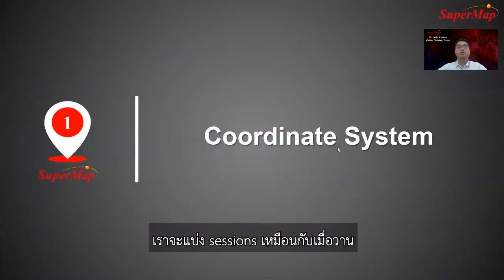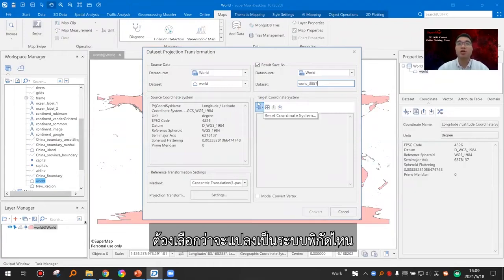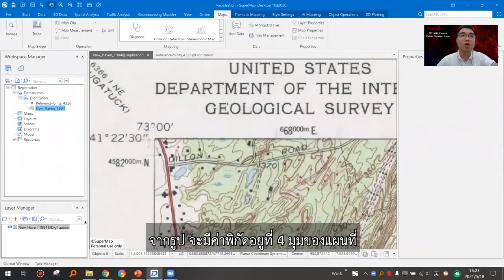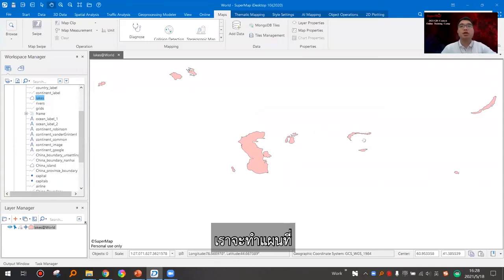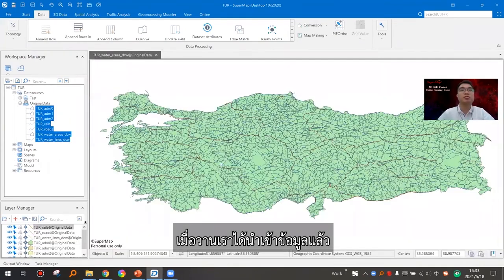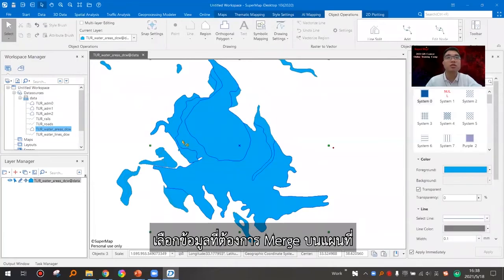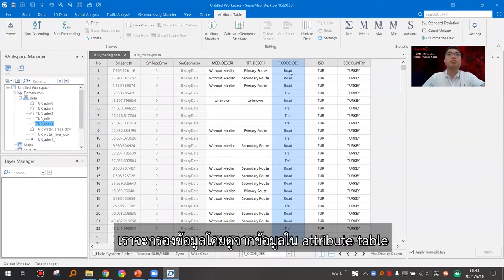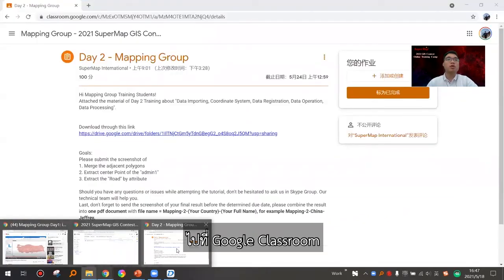การทำแผนที่ 02: การประมวลผลข้อมูลด้วย iDesktop